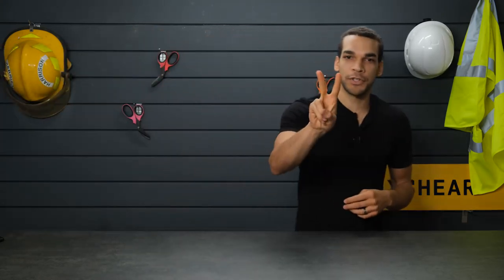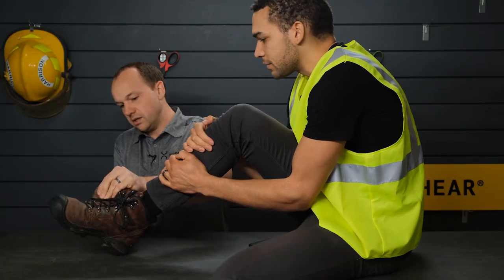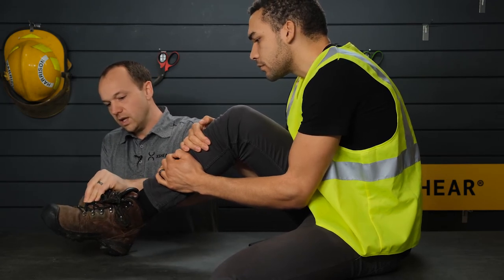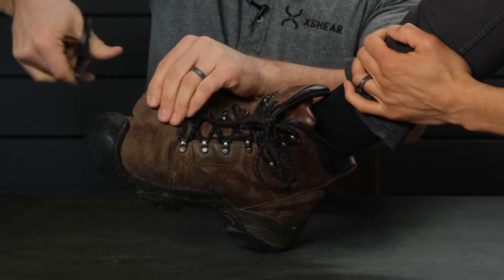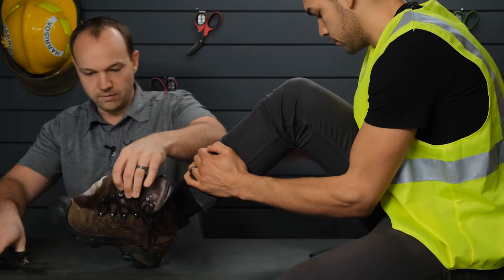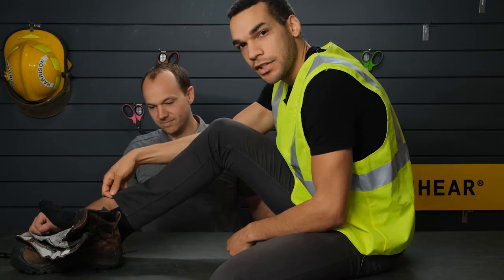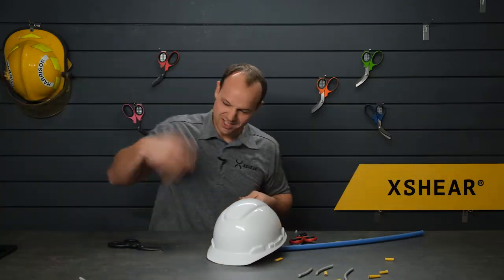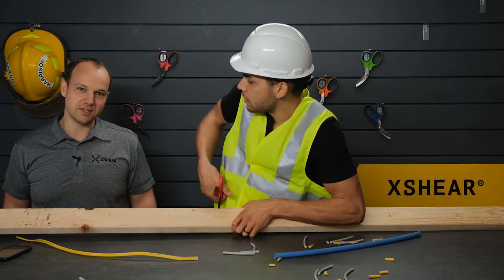XShear TV Episode 002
In this episode we cut off the boot of an injured "construction worker" and demonstrate the cutting ability of the XShear on some less conventional materials such as 12-2 electrical wire, coaxial cable, and PEX pipe.